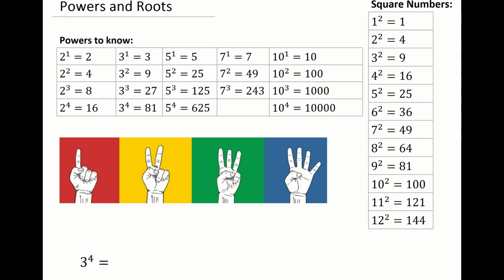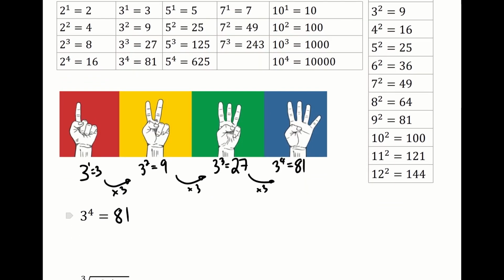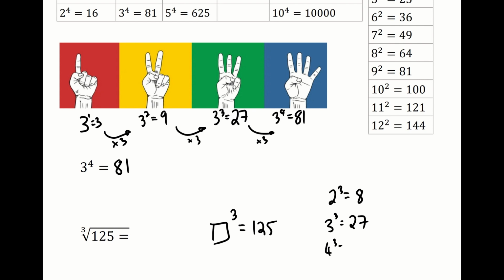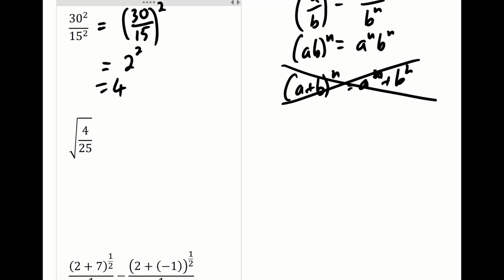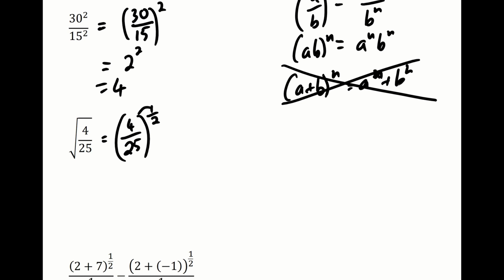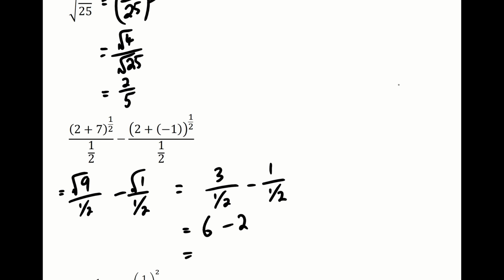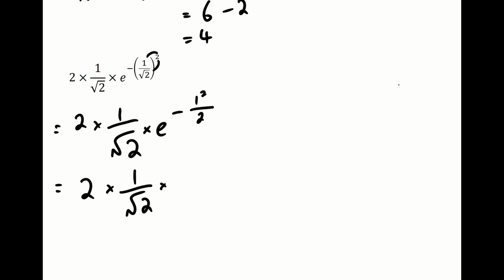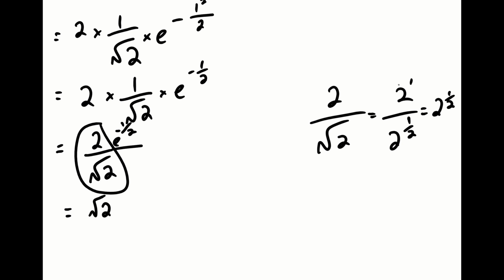Methods Tech Free Powers and Roots